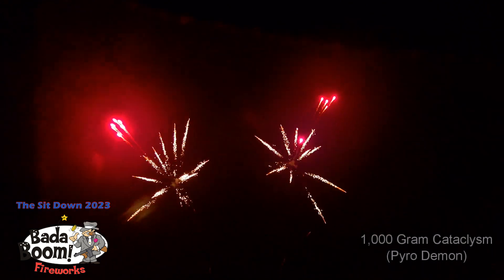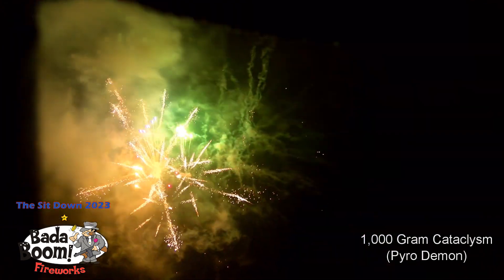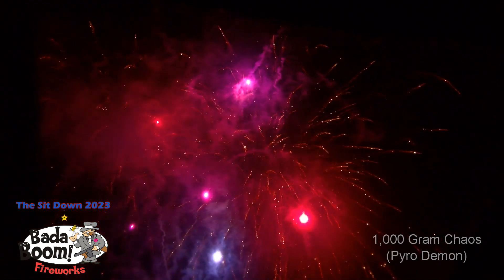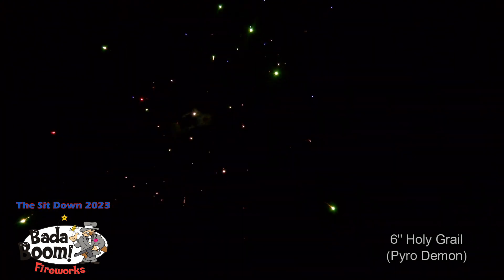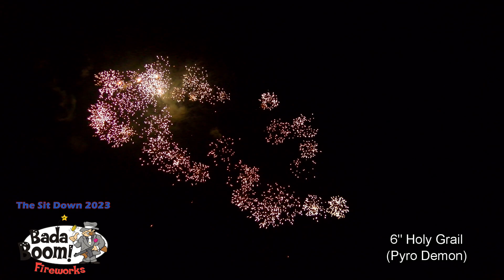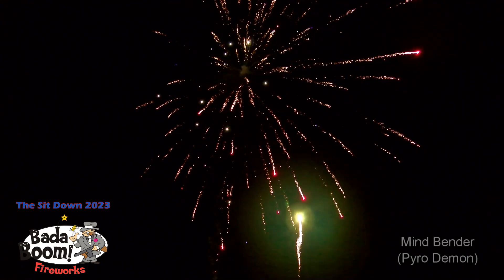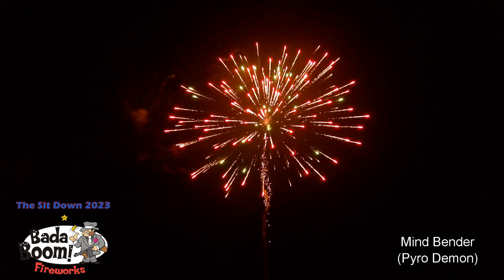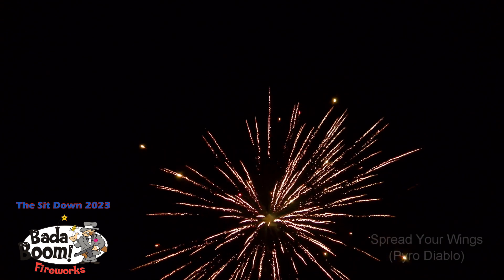Bada Boom Fireworks - The Sit Down Demo 2023 - Finales, Zippers, & Canisters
Finales, Zippers, & Canisters
Presented by Bada Boom Fireworks
May 20th 2023.  Demo held at the Pocono Raceway Parking Lot in PA.
Videos could be anything.  High School Sports, Youth sports, Martial Arts, POLO, Fireworks, and who knows what else.